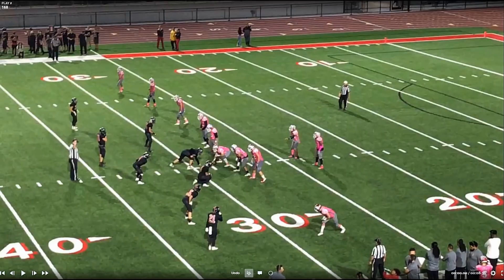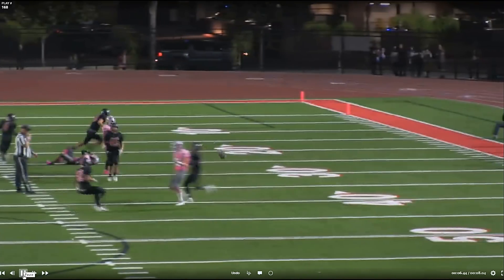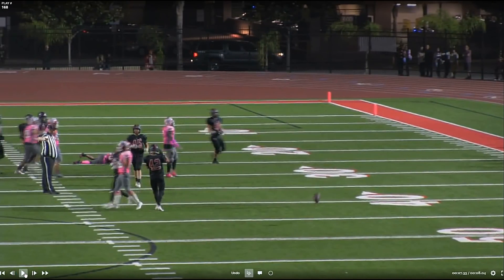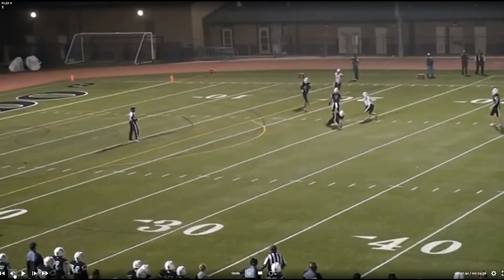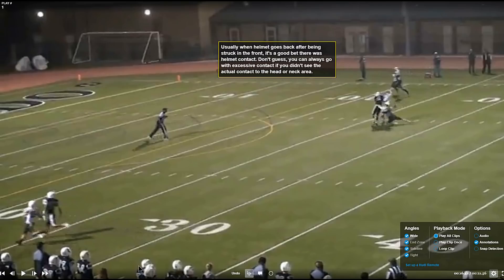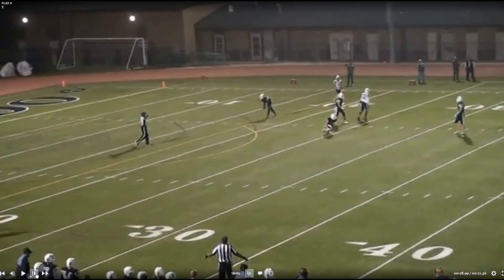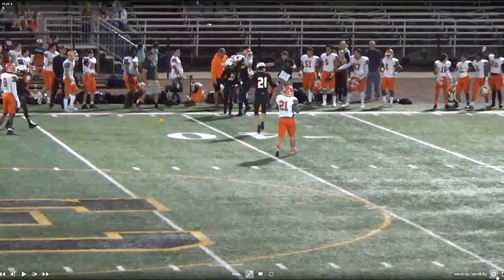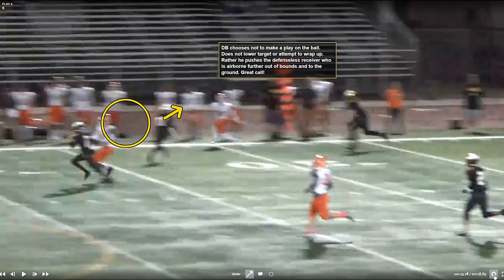2018 Plays of the Week Episode 14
Targeting, excessive contact, blocks below the waist, goal line mechanics, illegal touching, DPI and much more